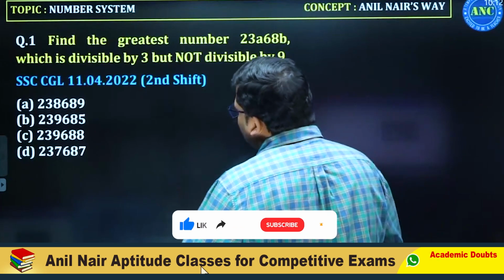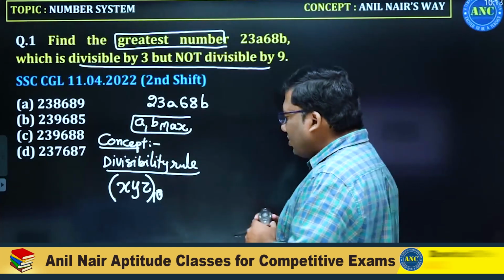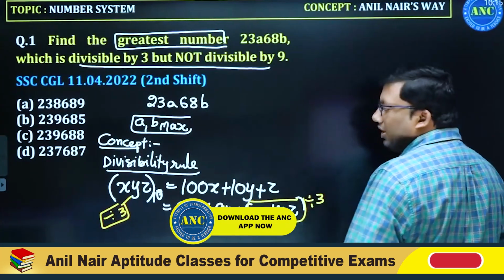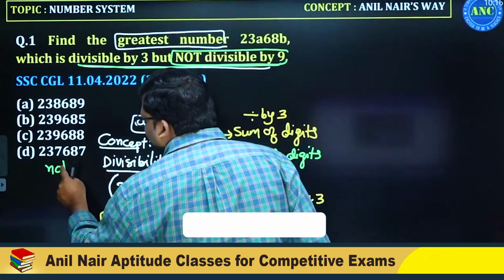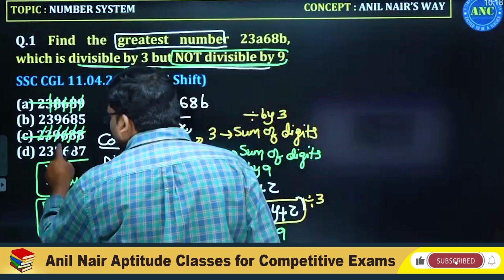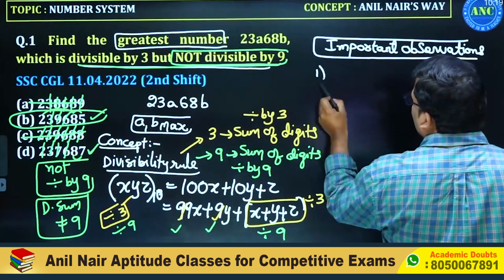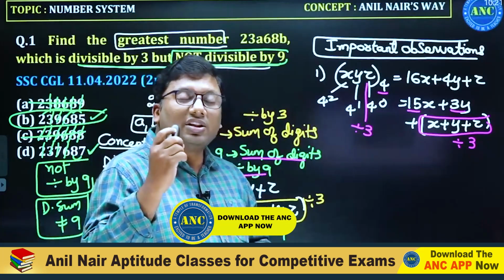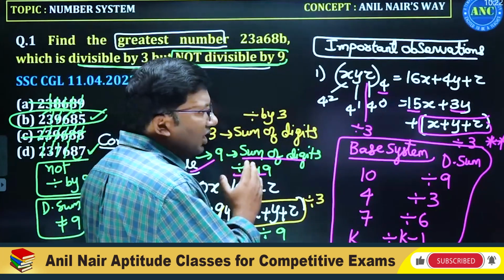SSC PYQ Series- Divisibility Rules Tips and Tricks by Anil Nair